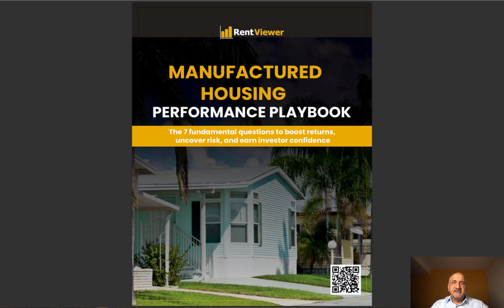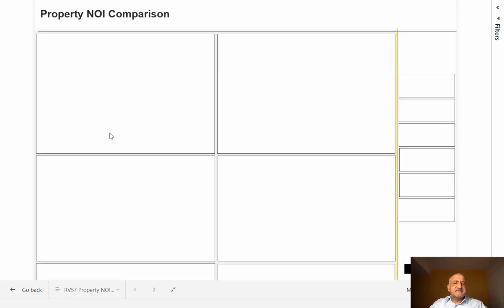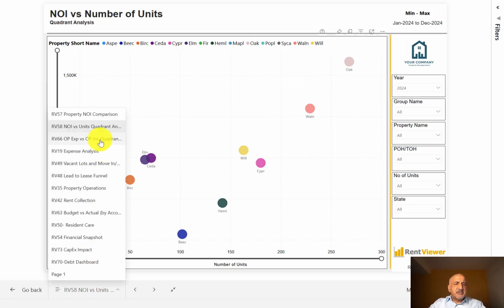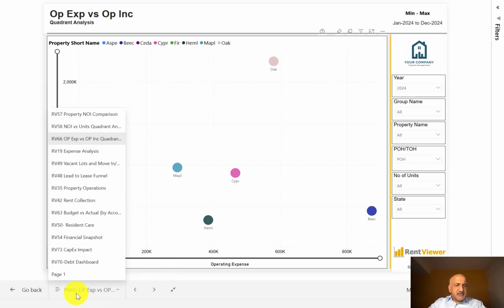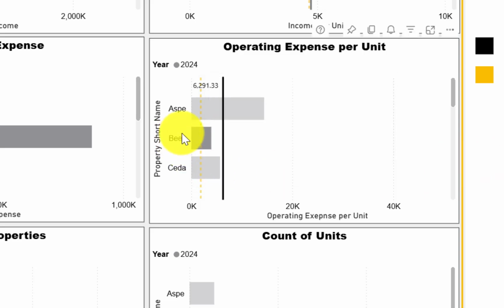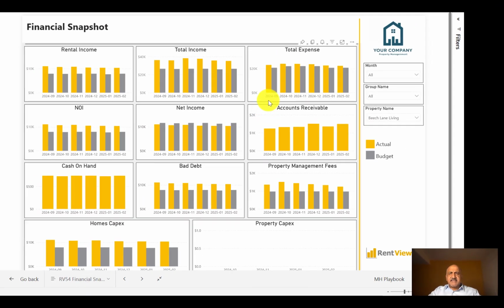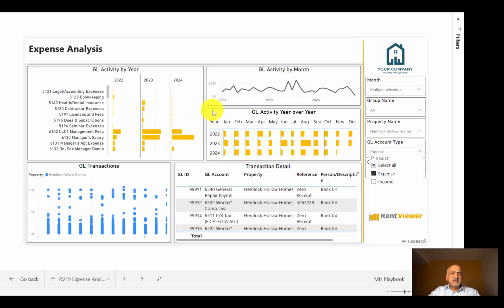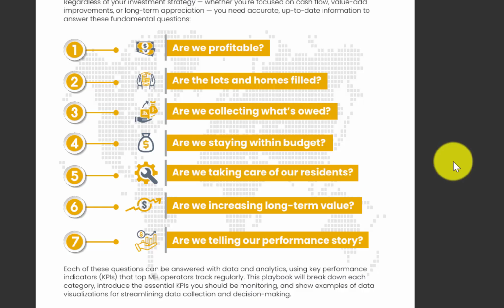How to analyze the profitability of a manufactured housing portfolio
Manufactured Housing Playbook: Question #1: Are We Profitable?
Watch this demo to learn ways to analyze the profitability of a manufactured housing portfolio.
Learn about financial KPIs, finding the properties dragging down your portfolio, and dig into underlying causes of low or negative NOI.

Video 4043